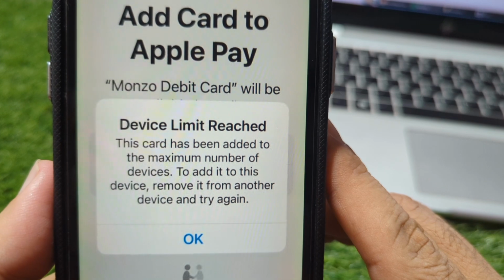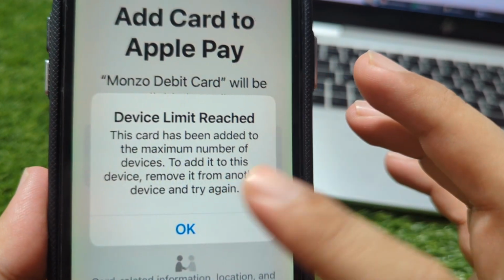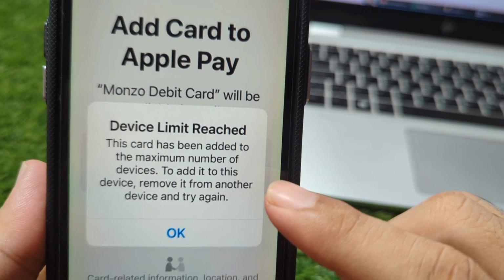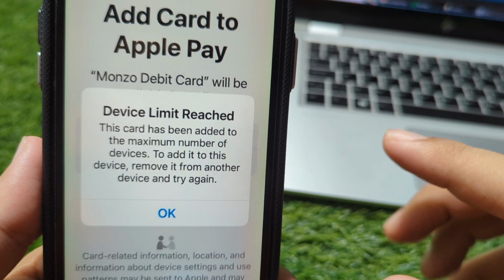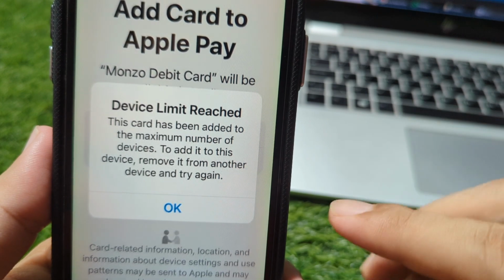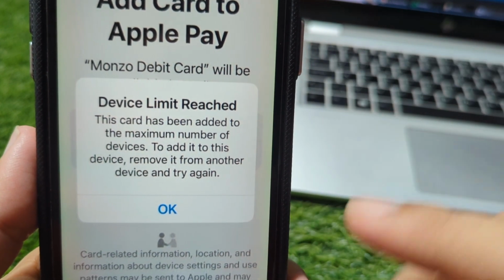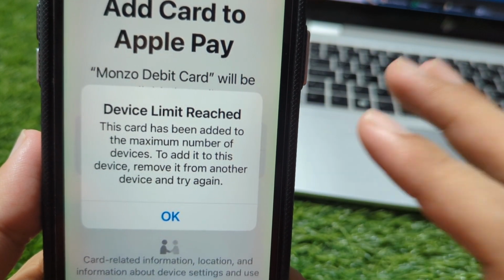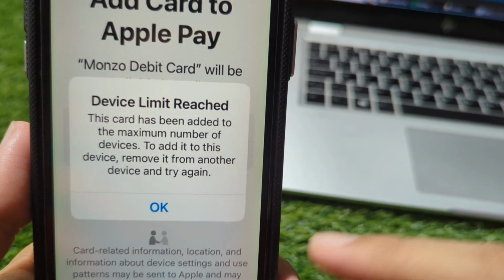Device Limit Reached! This Card Has Been Added to Maximum Devices on iPhone (Fixed)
Seeing the error “Device Limit Reached – This Card has been Added to the Maximum Number of Devices” on your iPhone? Don’t worry! In this video, I’ll show you how to fix this Apple Pay issue quickly and easily on iOS 27.

This problem usually occurs when your card is already linked to too many devices using Apple Pay. Follow this step-by-step guide to remove old devices, reset settings, and successfully add your card again.

🔧 Fixes Covered:
• Remove card from unused devices
• Sign out and back into Apple ID
• Restart your iPhone
• Reset network/settings
• Contact bank or Apple Support
• Check Apple Pay region compatibility

By the end of this video, you’ll be able to fix the issue and use your card without any errors.